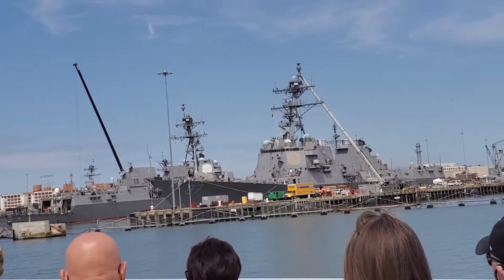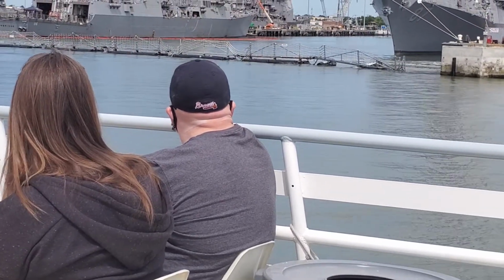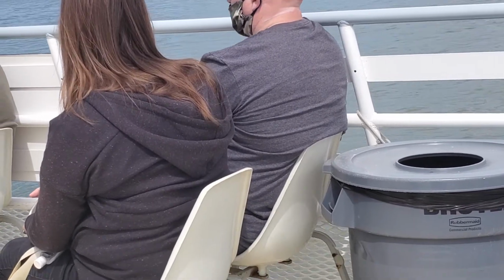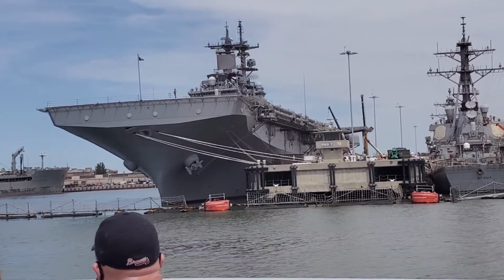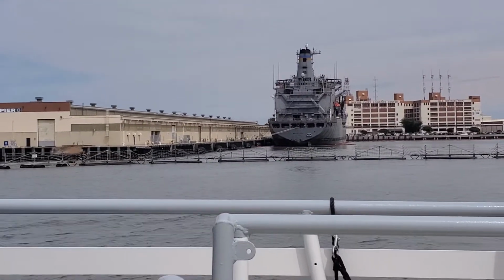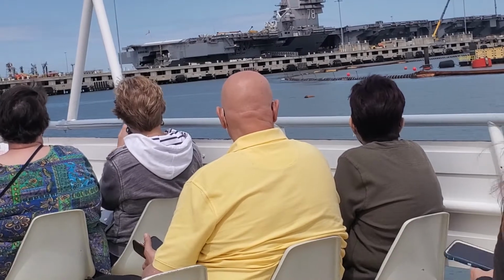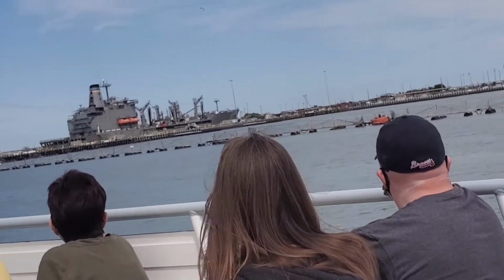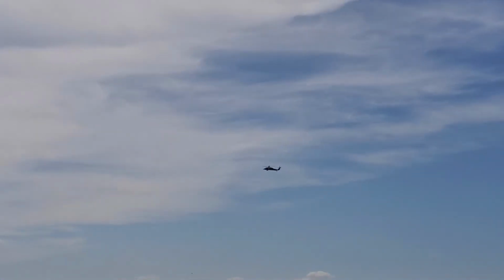Part 3 of the shipyard cruise.